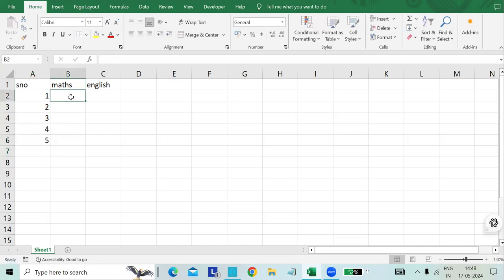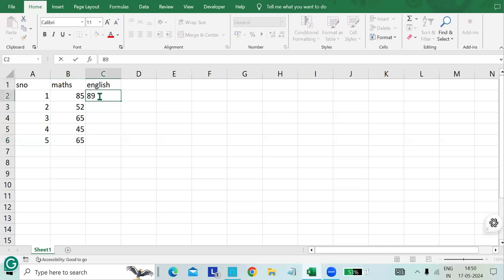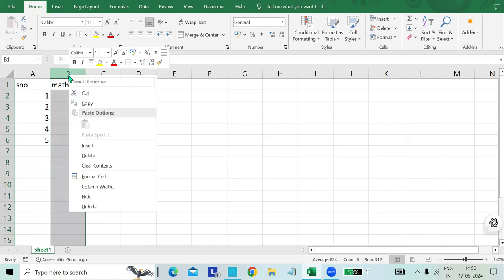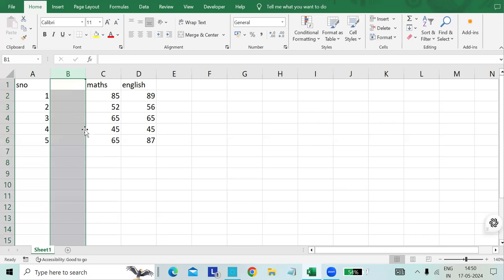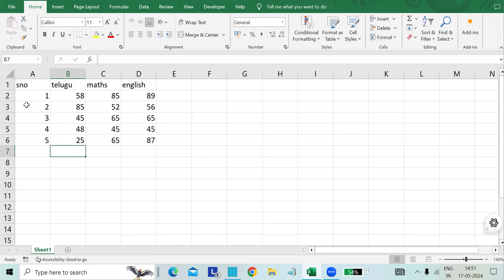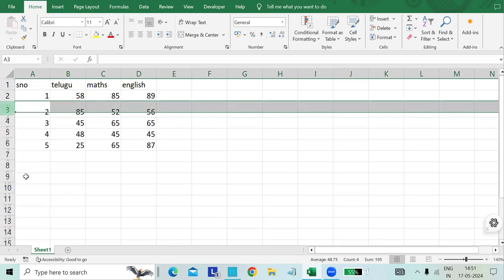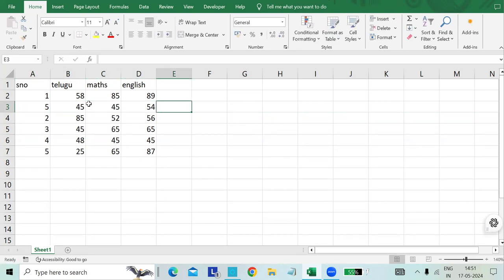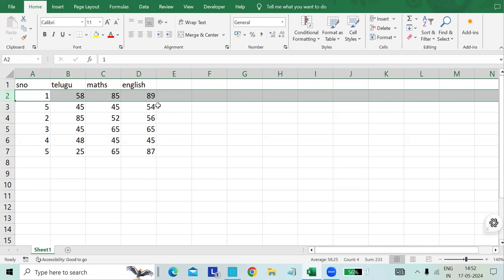Excel Magic: Mastering Cell Addition with Ease!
Unlock the secrets of Excel and become a cell addition wizard with our easy-to-follow tutorial! 🌟 Whether you’re a beginner or looking to refresh your skills, this video will guide you through the process of adding cells in Excel, ensuring your spreadsheets are both functional and fabulous. Dive into the world of Excel with us and elevate your data game to the next level! 🔥